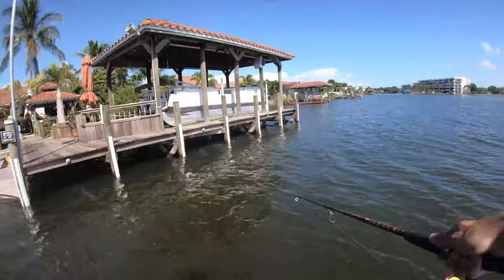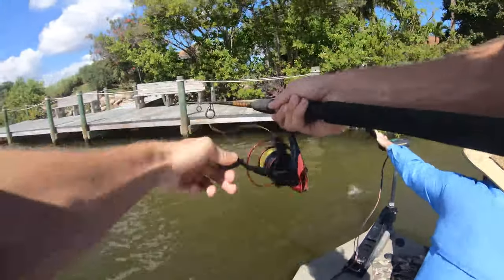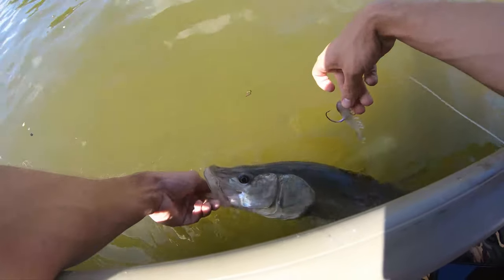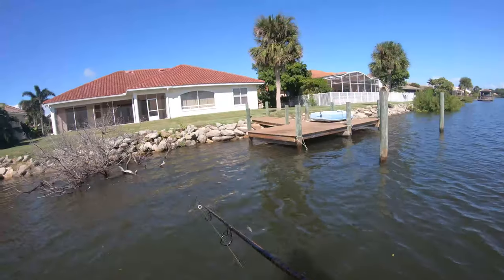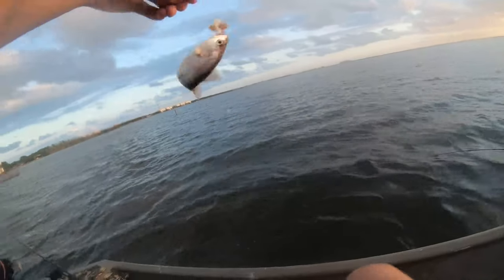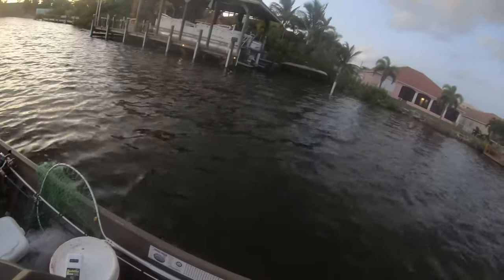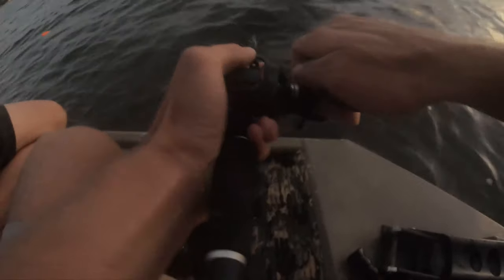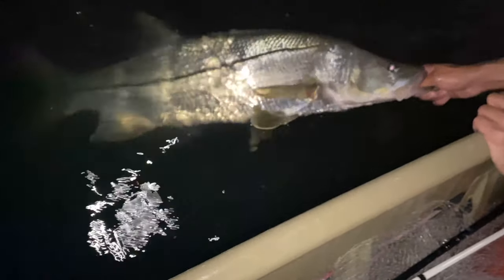Skipping Docks For Big Florida Gamefish! NEW PB!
Fishing for huge snook under docks is my all time favorite way to fish!  Using KastKing Rods & Reels and Chasebaits Flick prawns.

‣KastKing Braided Line:
‣Rod:
‣Reel:
-The Real G
‣Perigee II Flippin stick
‣Spatacus Maximus Reel
‣80lb Braid
‣KastKing leader
Action Camera: GoPro Hero 6
Drone: DJI Phantom 3 Standard
Fishing Buddy: Garret Myers